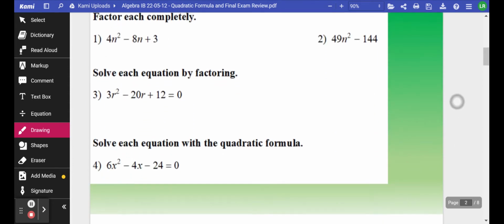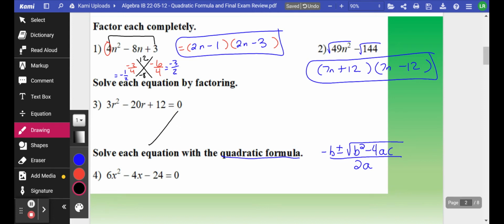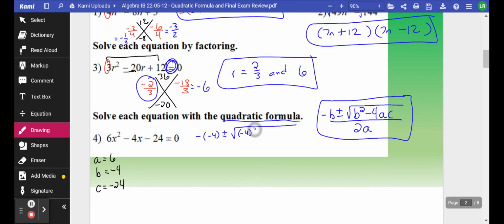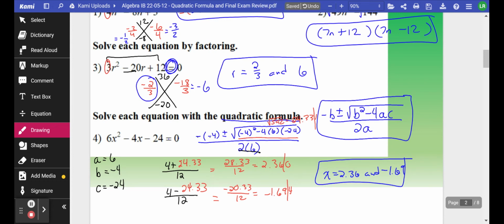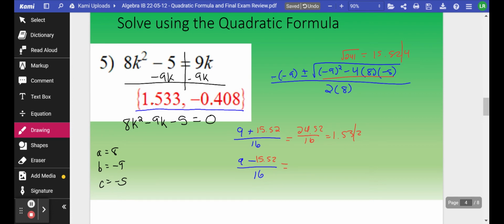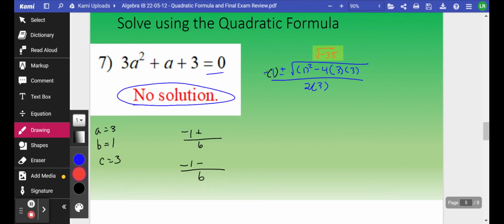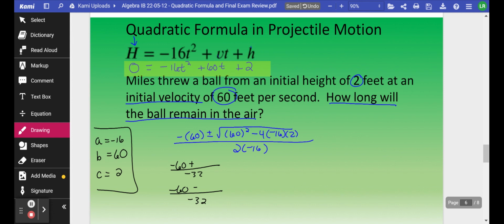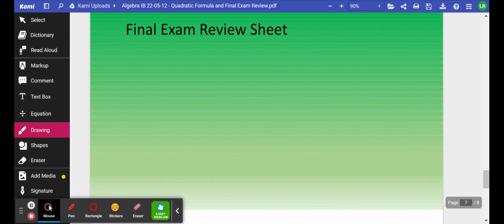Algebra IB 22-05-12 - Quadratic Formula and Final Exam Review